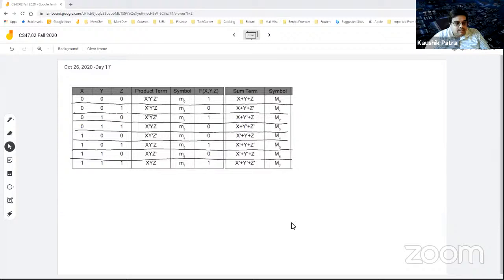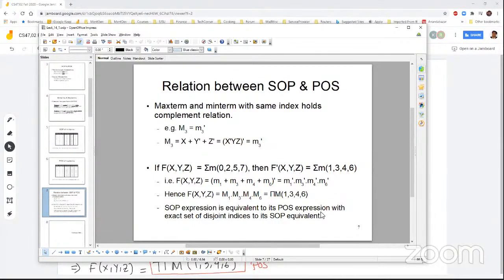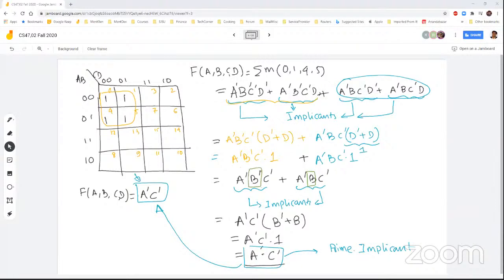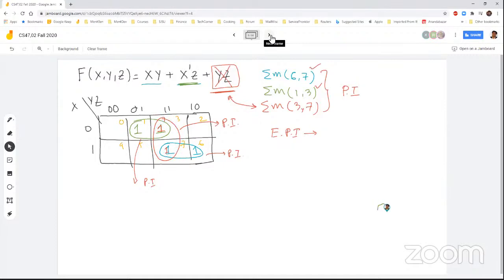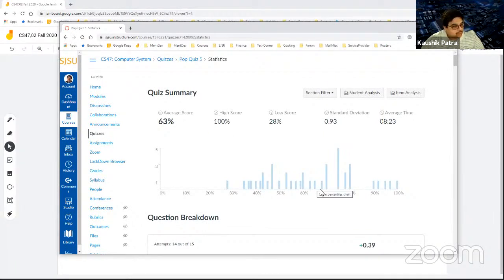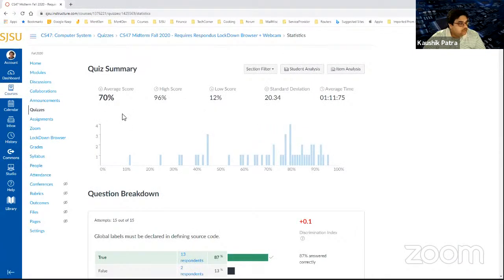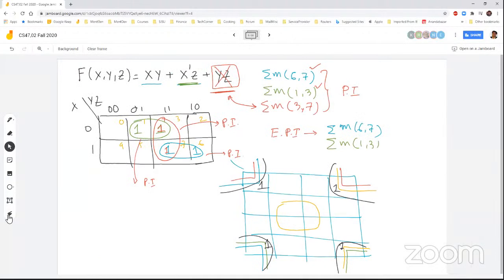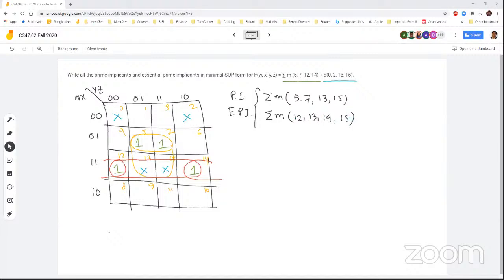CS47: Fall 2020, Day 17